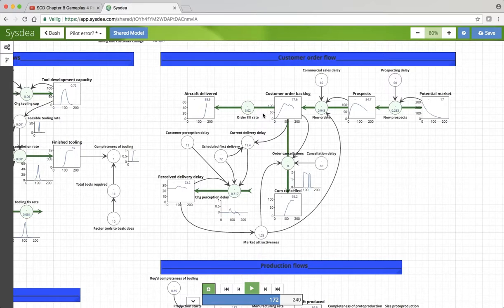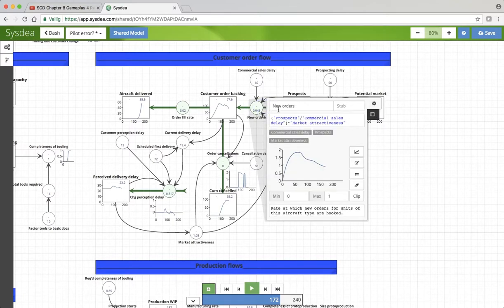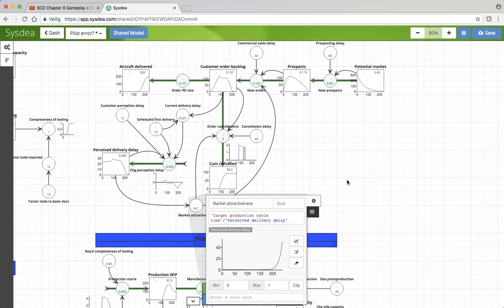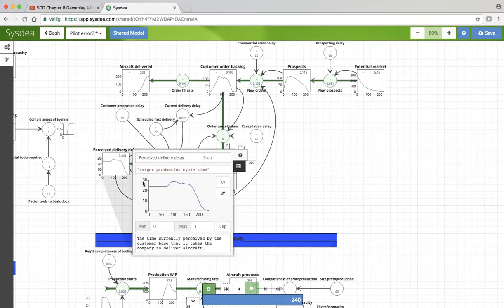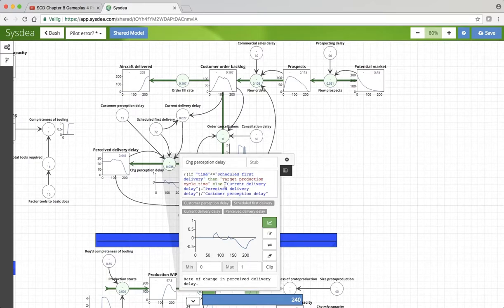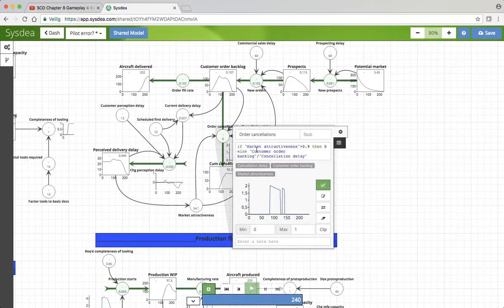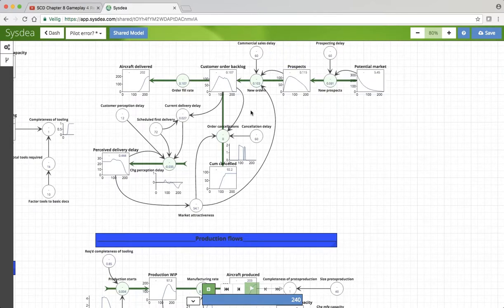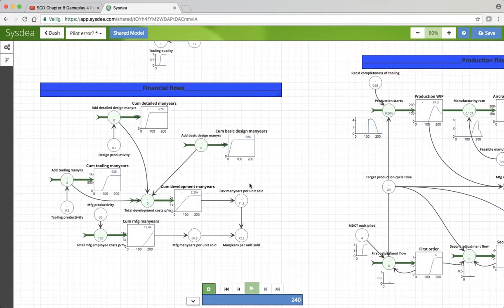SCD Chapter 8 Sysdea GP 3 Orders & financials